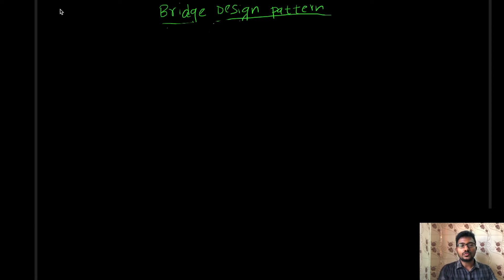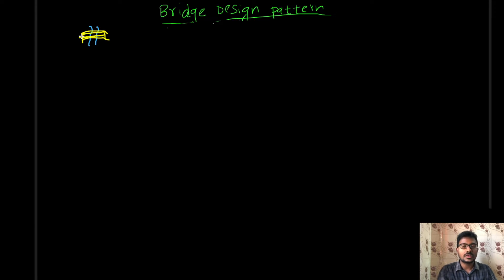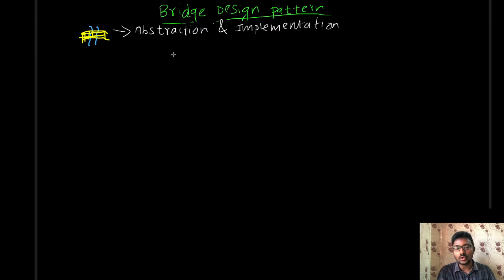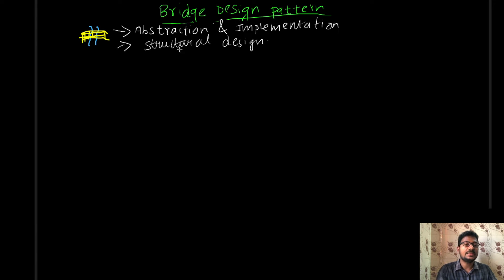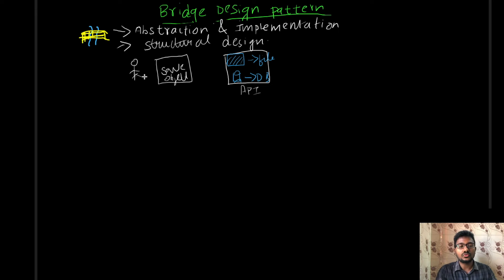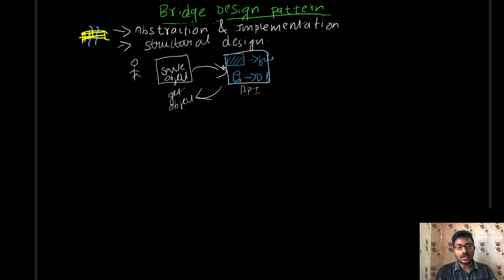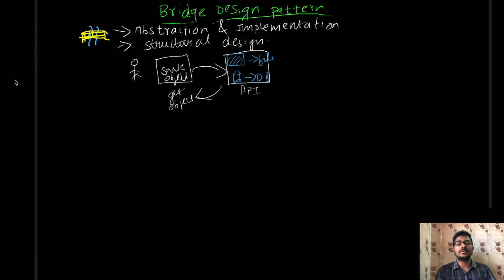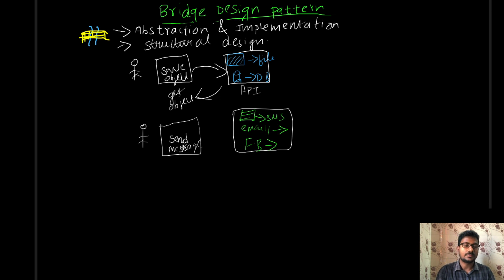Bridge Design Pattern real-time examples || in English | Software Design Patterns in English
Bridge Design Pattern:
What is “Bridge”?

Generally, a bridge is something that is used to overcome hurdles.

For example, consider there is a lake with a bridge. For crossing the lake, you use the bridge. You don’t want to know about the architecture of that bridge or about the raw materials that are used to construct that bridge. This is called abstraction which means “ignoring the internal details about the implementations". Similarly, any software consists of two layers, Abstraction, and Implementation.

The Bridge Design Pattern comes under Structural Design Pattern.
The main motive of the Bridge Design Pattern is to allow the Abstraction and Implementation to act independently.